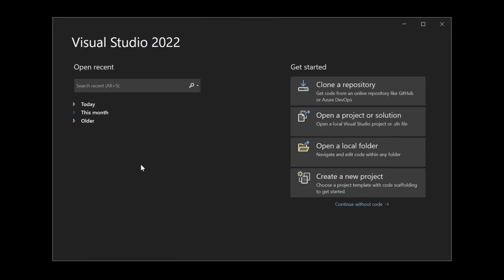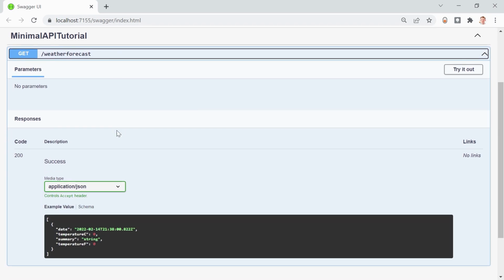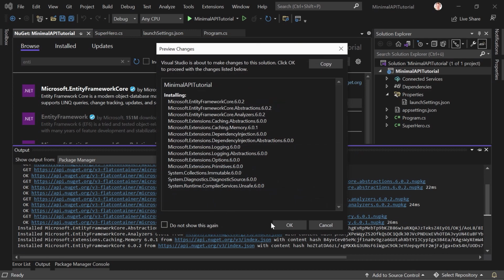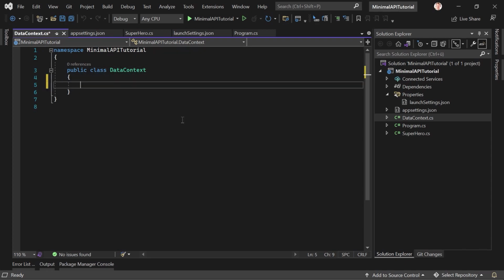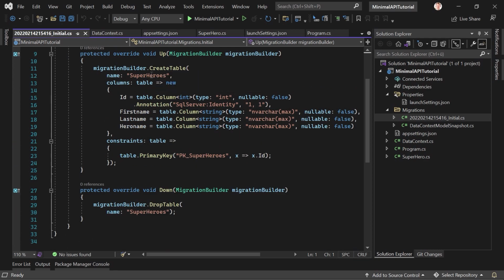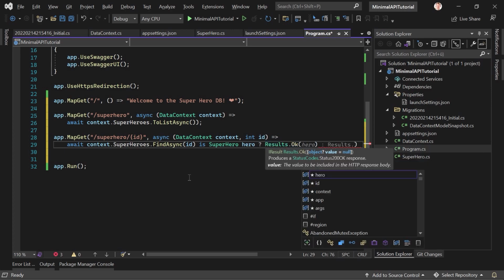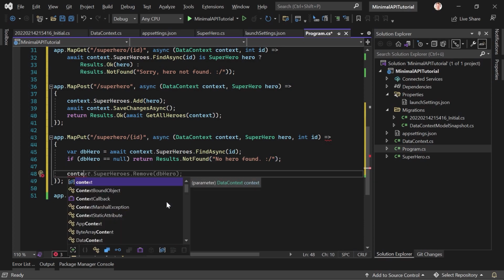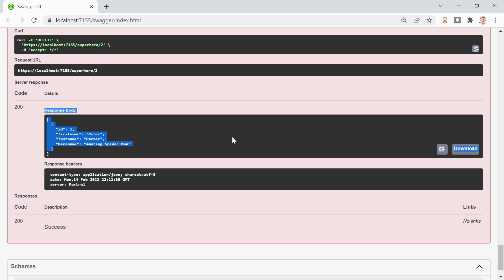CRUD with a .NET 6 Minimal API 🚀 (using EF Core, Code-First Migrations & SQL Server Express)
📑 Table of Contents:
00:00:00 Intro
00:02:49 Create the Web API Project
00:07:03 Example Application Overview
00:08:47 First Minimal API GET Call
00:11:02 Add the SuperHero Model
00:12:23 Install EF Core NuGet Packages
00:13:58 Install EF Core Tool
00:14:52 Install SQL Server
00:15:43 Add the ConnectionString
00:17:06 Implement the DataContext/DbContext
00:20:33 Utilize Code-First Migration
00:23:52 Start Implementing All CRUD Operations
00:24:01 GET All Super Heroes
00:26:27 GET A Single Super Hero
00:28:33 Create a Super Hero using POST
00:31:10 Update a Super Hero using PUT
00:32:54: DELETE a Super Hero
00:34:17 Build & Test the Minimal API
00:37:22 My Opinion on Minimal APIs